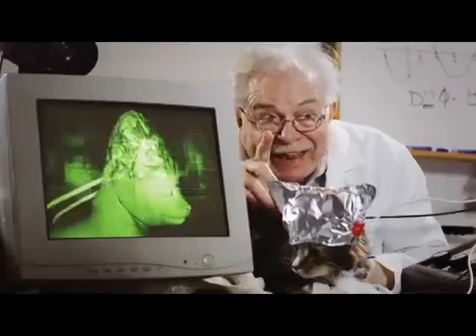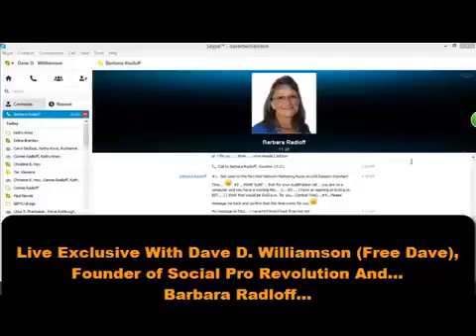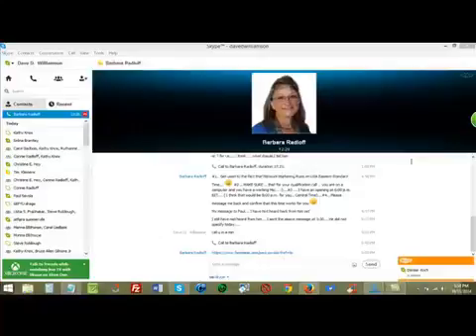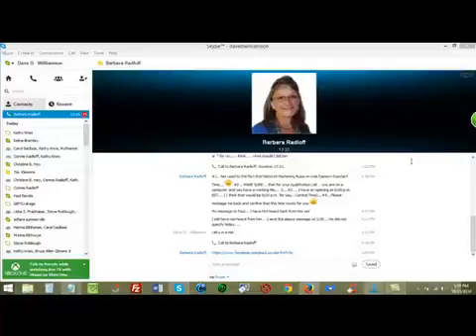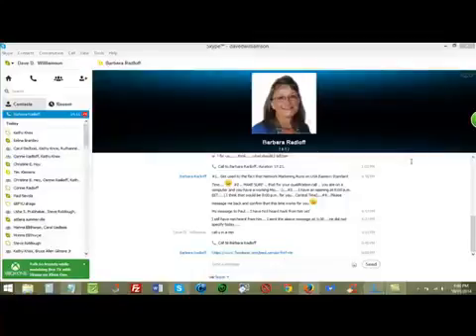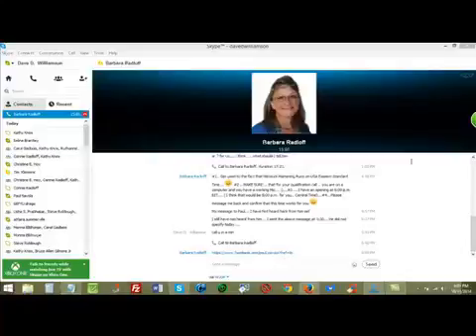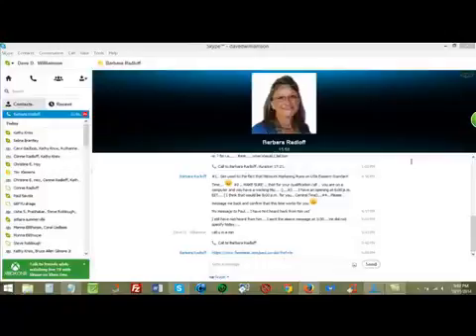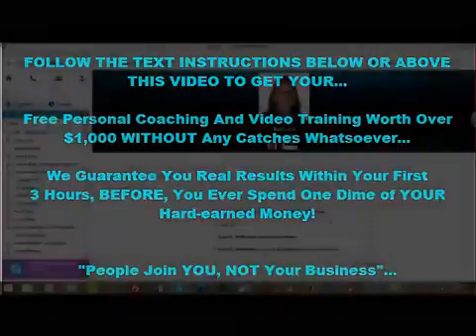What The Social Pro Revolution Coaching Movement Has Done For Barbara Radloff.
Social Pro Revolution - Social Branding Training With Coach Al...

Listen To What The Social Pro Revolution Coaching Movement And Personal Branding Has Done For Barbara Radloff.  REMEMBER... People join YOU, NOT YOUR BUSINESS!

ARE YOU ATTRACTING The Massive Prospects Into Joining YOU in YOUR Business Opportunity..

IF NOT, LET'S SEE IF YOU QUALIFY For Our Free Social Pro Coaching. -- Get Free One-on-One Personal Coaching Worth More Than $1,000.00. Let Us Show You How To Get FREE Leads, Signups and Sales For Life For ANY Product, Service or Business Opportunity That You're Offering... GO to register!

MAKE SURE to watch the Skype video on the following page after you register, then send me a Skype contact request.

TAKE ACTION TODAY by registering for our FREE COACHING so that you WILL HAVE a better tomorrow!

Yours In Helping The Average Everyday Hard-Working Person Succeed Online,

Al Robinson (Coach Al)
Founding Coach - Social Pro Revolution Free Coaching Movement: $1,000.00 In Free Coaching - '7-Second' Free Registration

Skype: Al Robinson (Skype Name: alpheusrobinson)